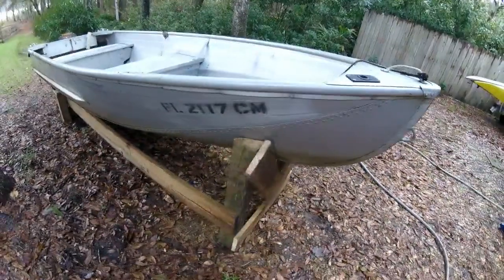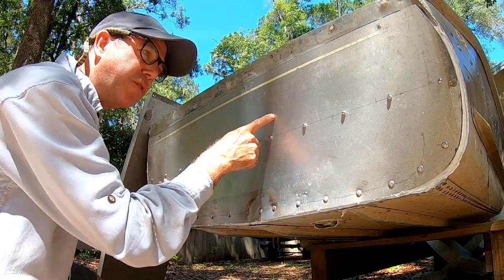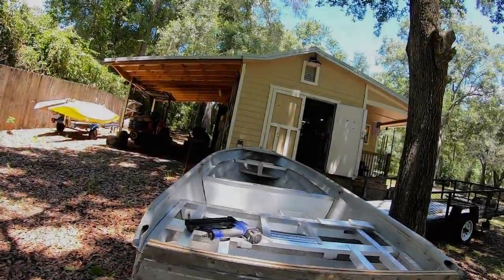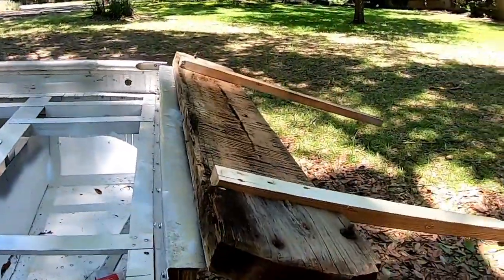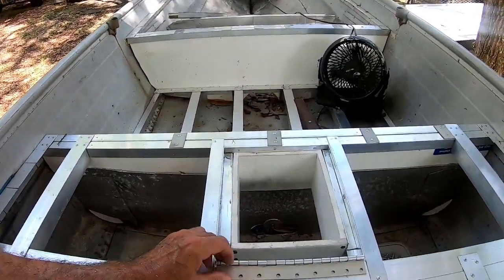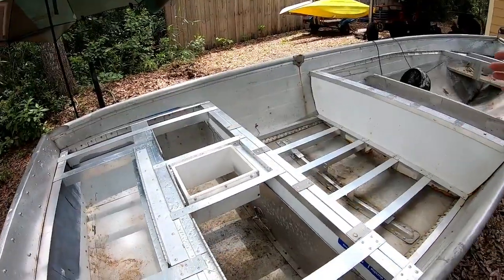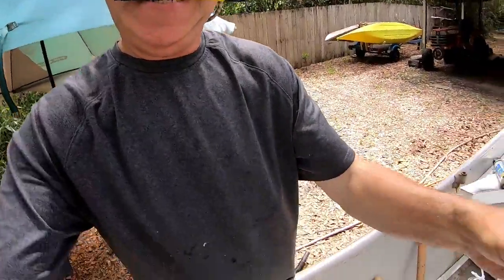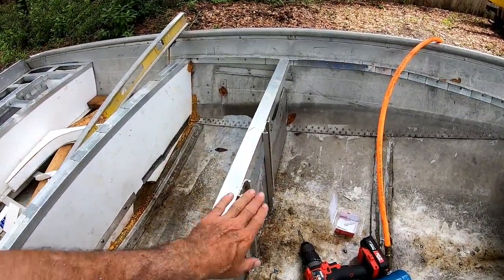Rowboat to Bass Boat Conversion, Part 3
In part 3 of my bass boat conversion I deal with a potentially project ending issue and move on to get some deck framing done.  I rebuild the transom with aluminum I salvaged from the boat seats.  And we move a bit closer to painting the aluminum hull.